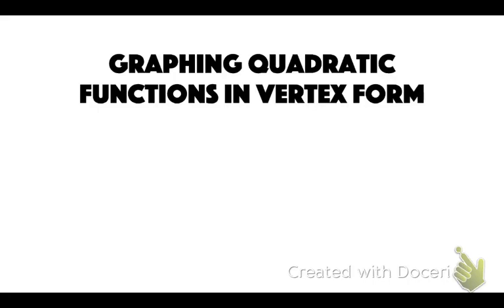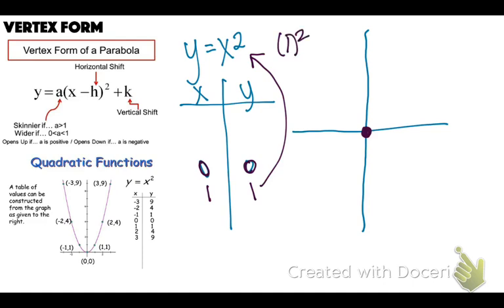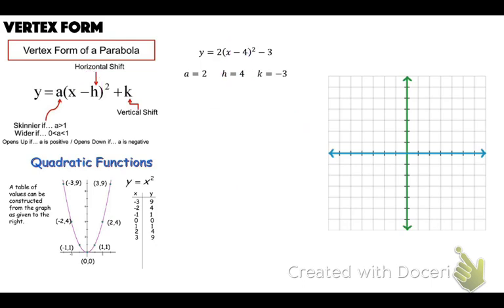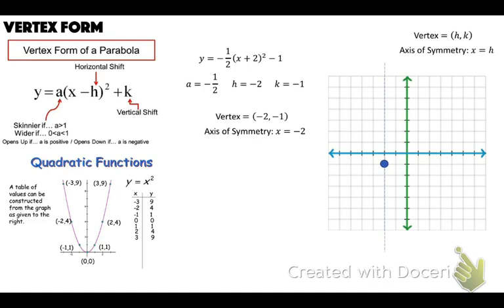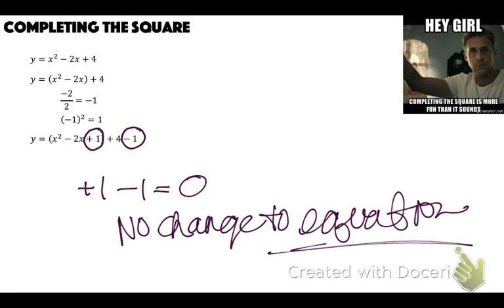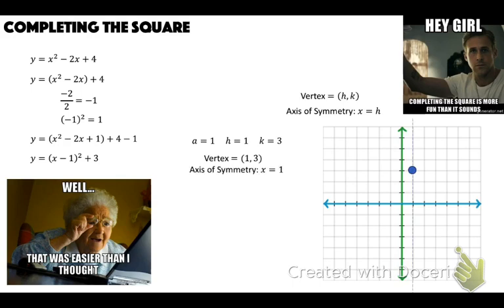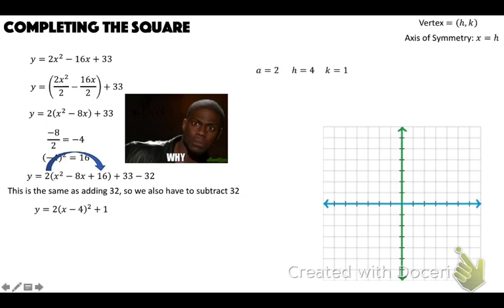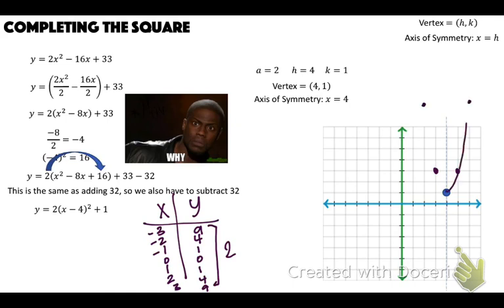Graphing Quadratics in Vertex Form (Completing the Square)